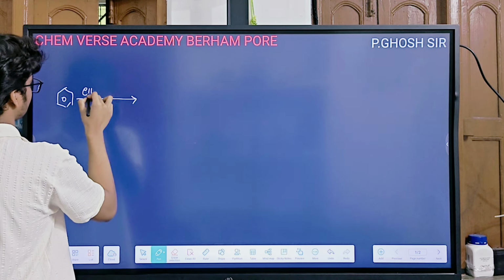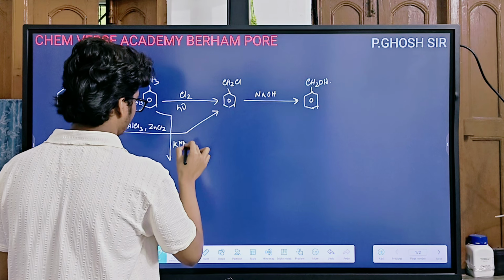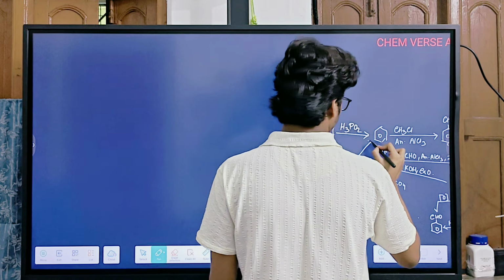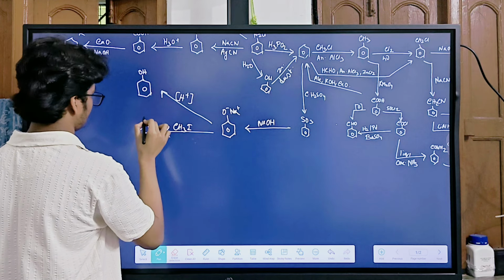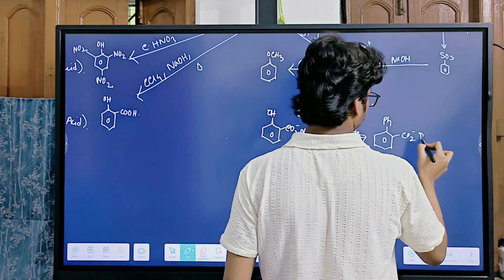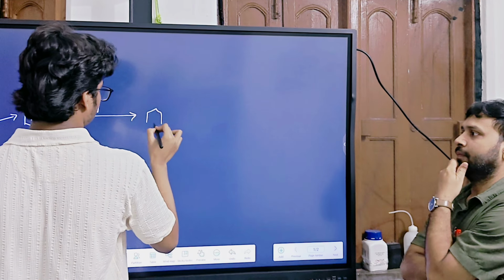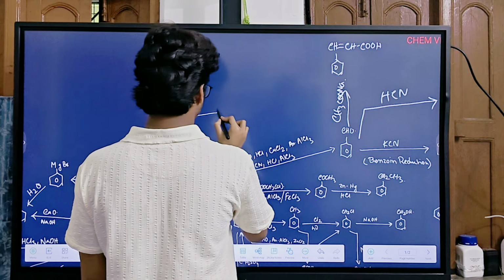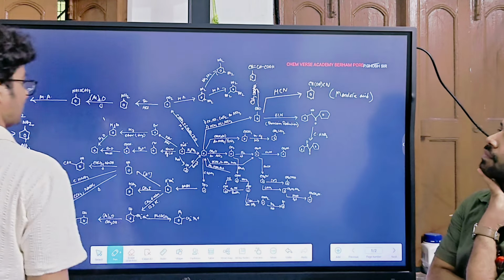Elementary Benzene Reactions–Mind Map | Class 11&12 | CBSE | JEE | NEET | CHEMVERSE ACADEMY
Explore the fundamental reactions of benzene in one simple and visually clear mind map!

This mind map covers all essential electrophilic substitution reactions of benzene—nitration, sulphonation, halogenation, Friedel-Crafts alkylation & acylation—along with key conditions, reagents, and outcomes.
Perfect for Class 11–12 Chemistry, quick revision, and smart learning.

A must-have tool for students who want to understand benzene chemistry in a structured and easy way!